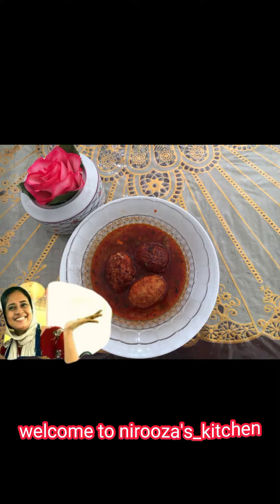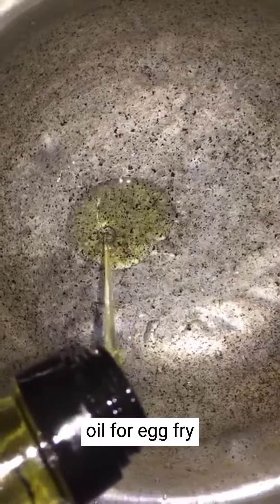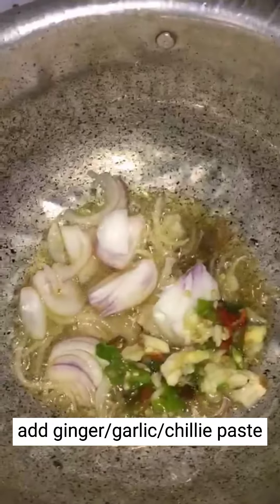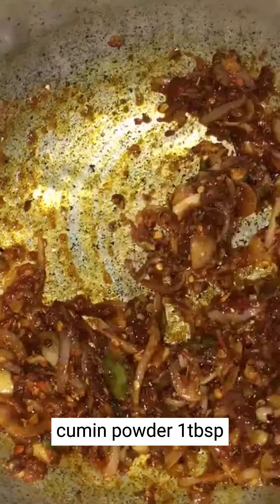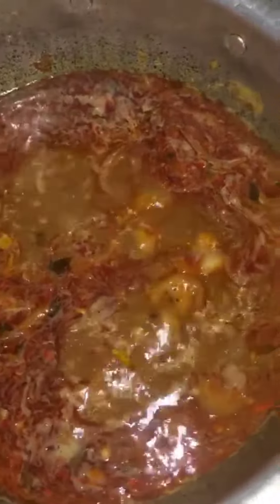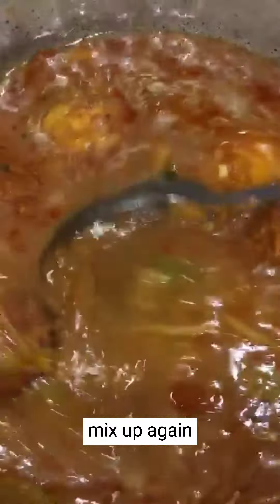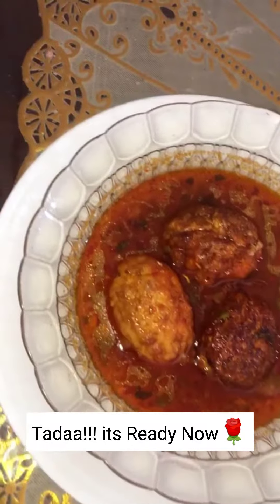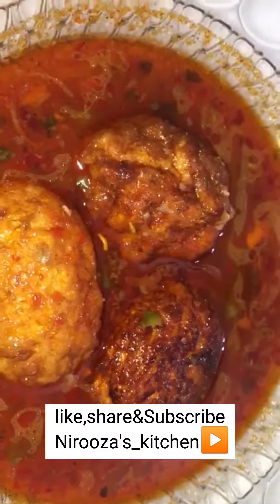Egg fry gravy curry